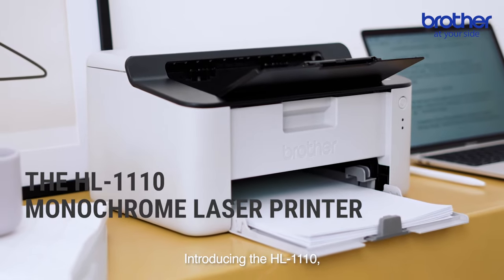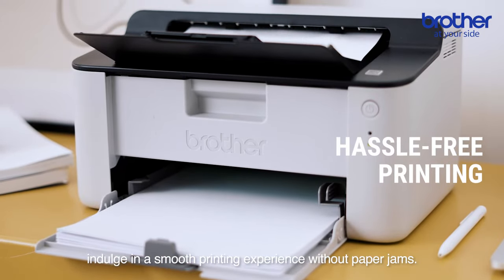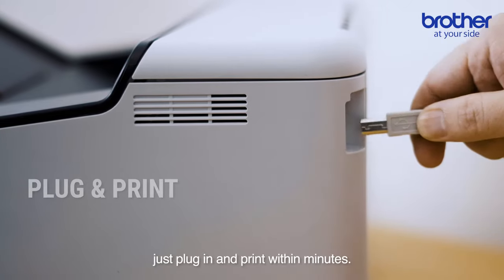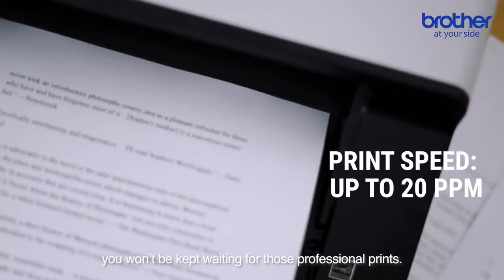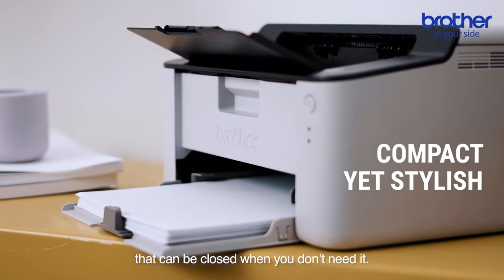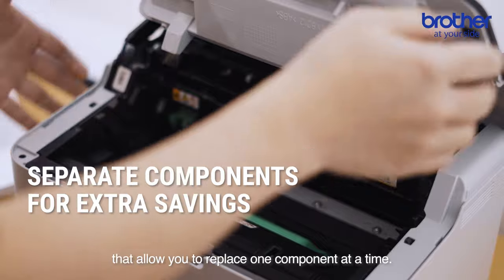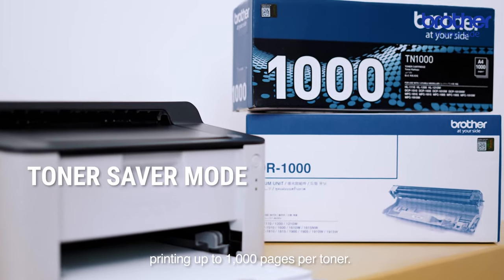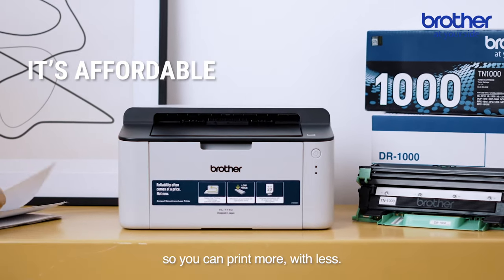Light & Compact Printer - Brother HL-1110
Introducing our laser monochrome printers, reliable and efficient. Enjoy high quality printing without worrying about costs.

Reliable

Indulge in a smooth printing experience that prevents paper jam with Brother's Hassle-free Printing Technology. Built for durability and robustness, the new monochrome laser printer is designed in Japan to keep on performing.

Affordable

With low-priced hardware and genuine consumables, the Brother Monochrome Laser Printer series offers approximately 1,000 prints without compromising on quality. Unlike most printers, the Brother series features a separate toner cartridge and drum unit. This means you only need to replace one component at a time, giving you significant cost savings.

Efficient

With print speeds of up to 20 pages per minute, you will be able to get quality prints fast.